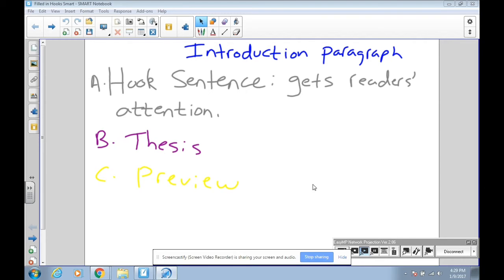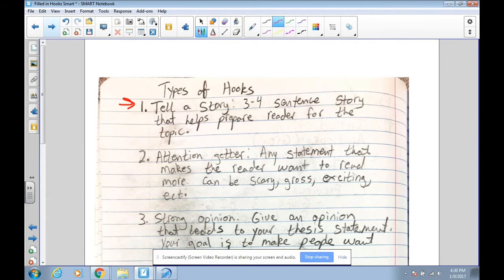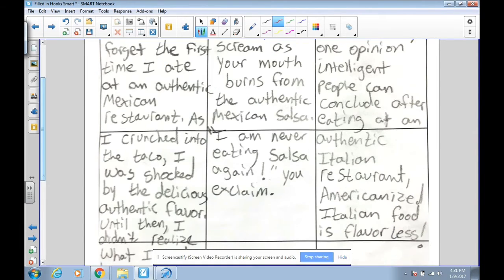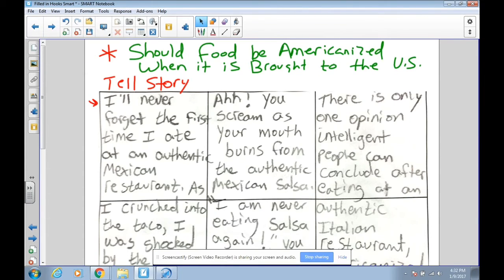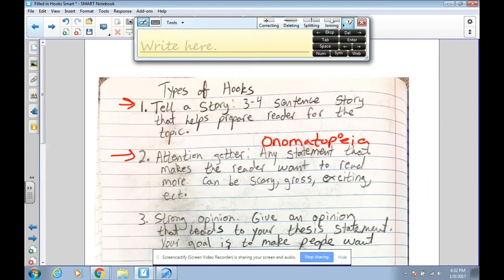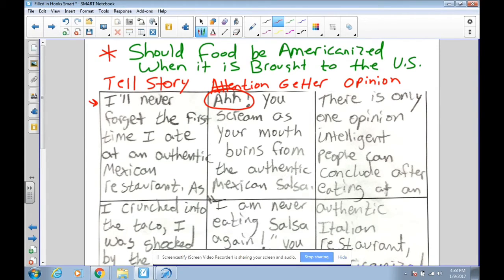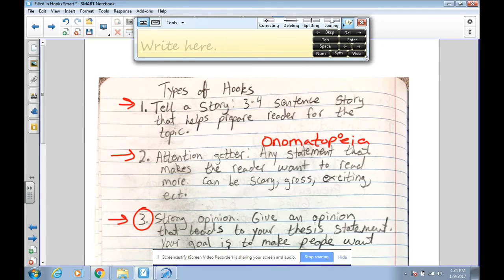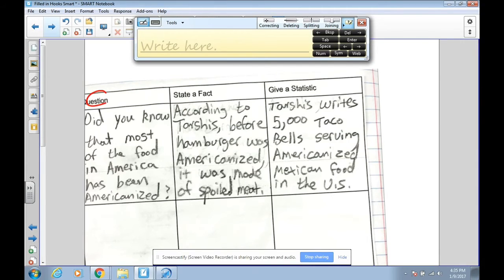6 Different Types of Hooks